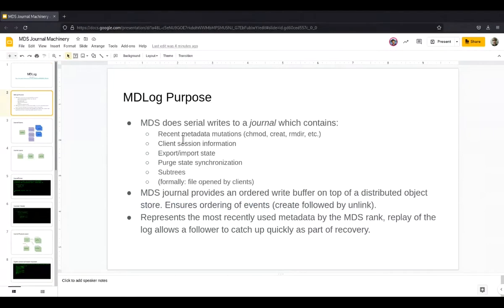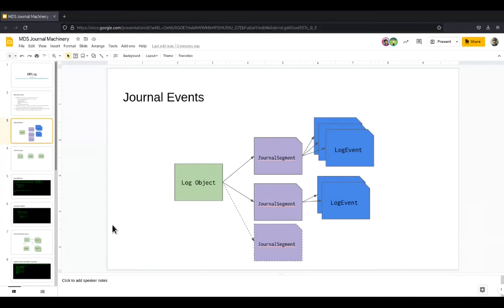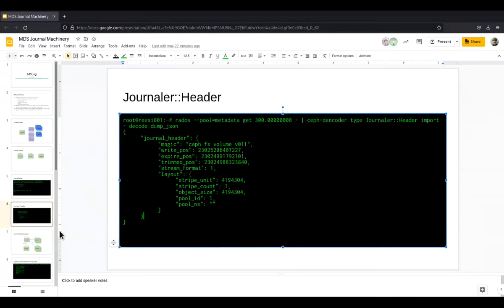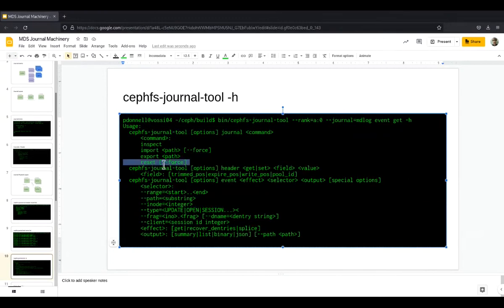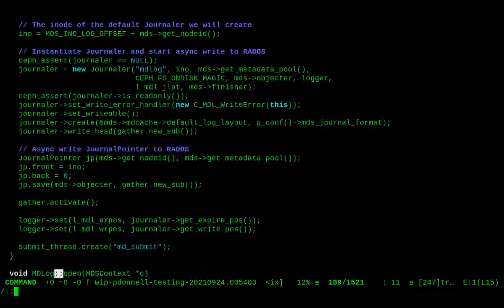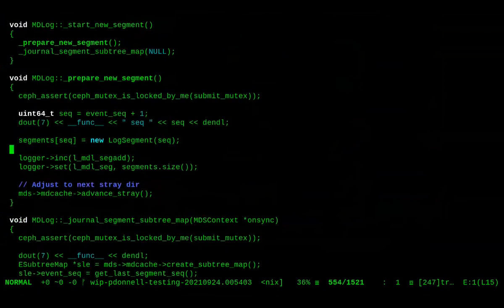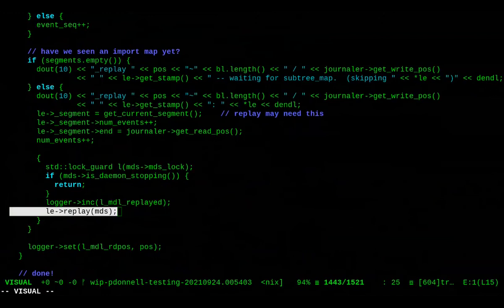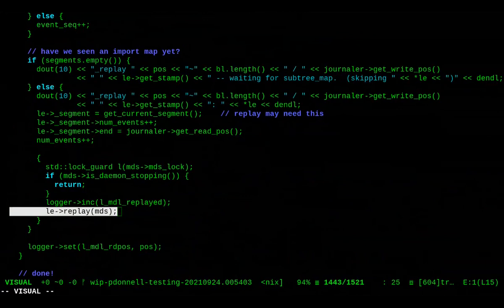CephFS Code Walkthrough: MDS Journal Machinery